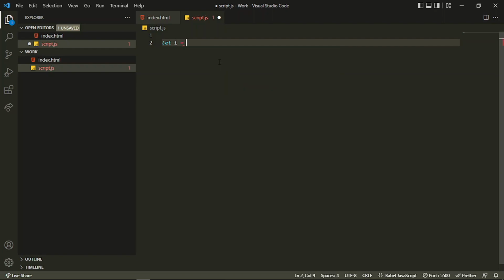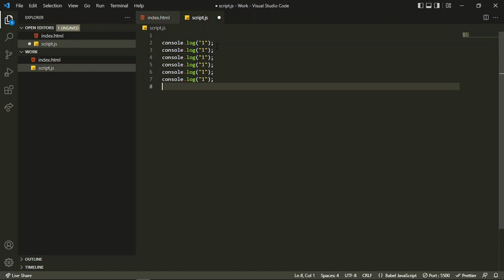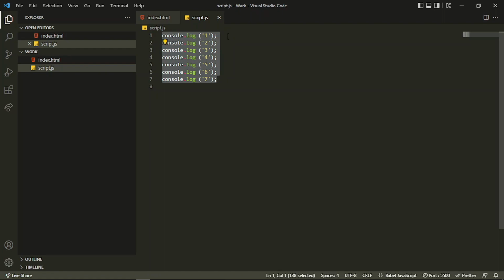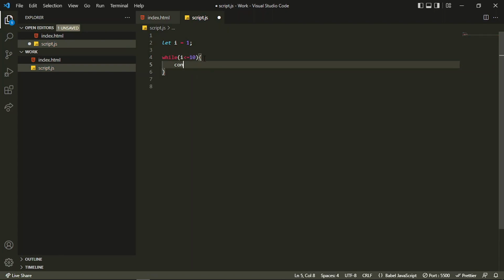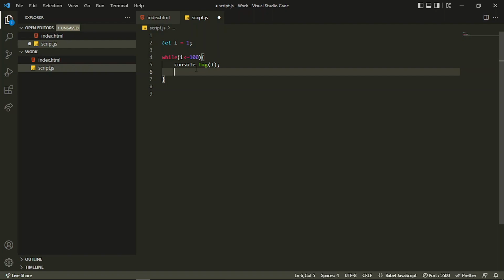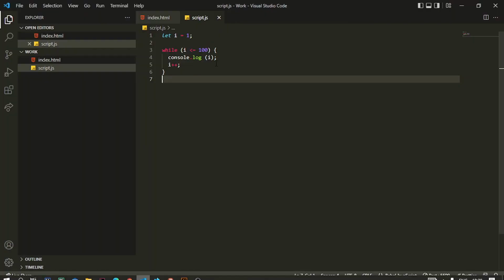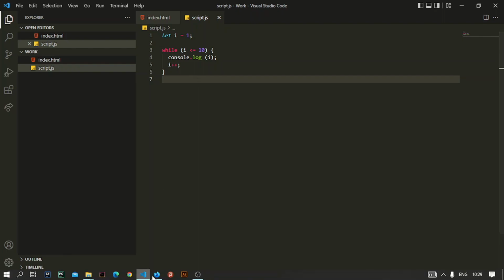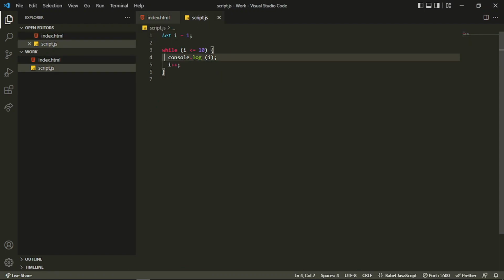27. Mastering While Loops in Javascript | JavaScript Tutorial for Beginners | Web Development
Are you new to JavaScript and looking to master while loops? Look no further! In this video, we'll go over the basics of while loops and how to use them in JavaScript. We'll also cover some common mistakes to avoid and some tips and tricks for using while loops effectively. Whether you're a beginner or just looking to refresh your JavaScript skills, this tutorial is for you!"

Need Help with JavaScript? CodersArts Experts are Here to Assist You: JavaScript can be a tricky language to master, but with the help of CodersArts experts, you can learn the ins and outs of this powerful programming language. Our team of experienced developers and tutors are here to help you with all your JavaScript needs, from basic coding to complex projects. Whether you're a beginner or an experienced coder, our experts will work with you to achieve your goals. From one-on-one mentorship to group sessions, we offer a variety of assistance options to fit your needs. Don't struggle with JavaScript alone, get help from the experts at CodersArts today.